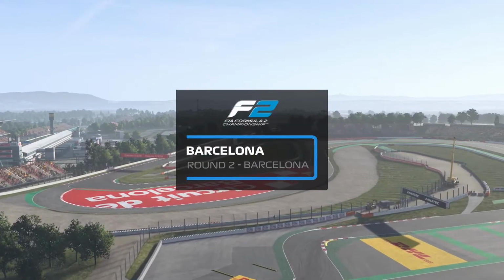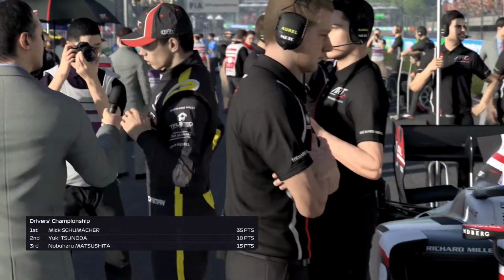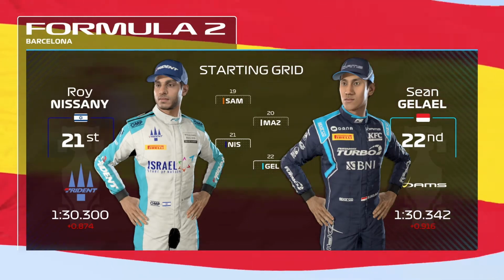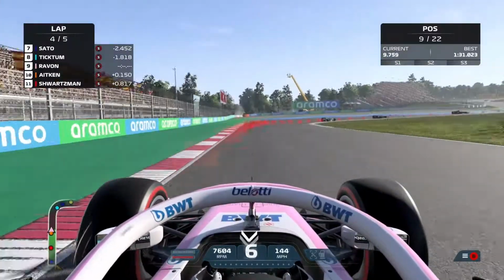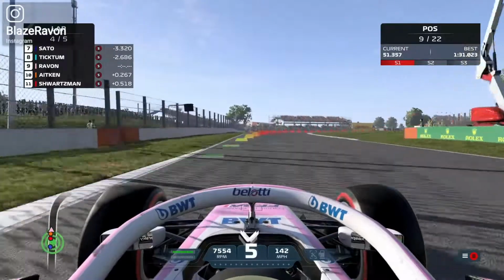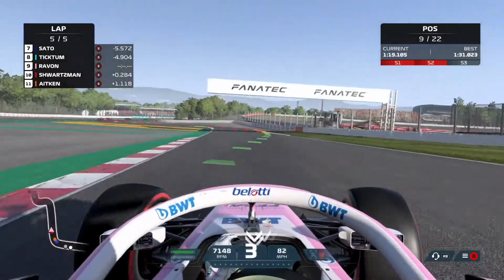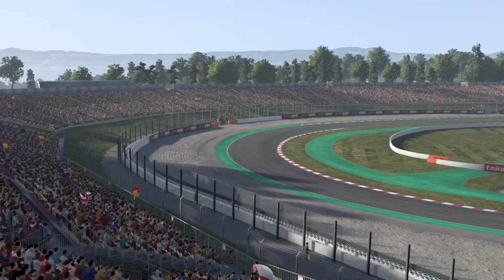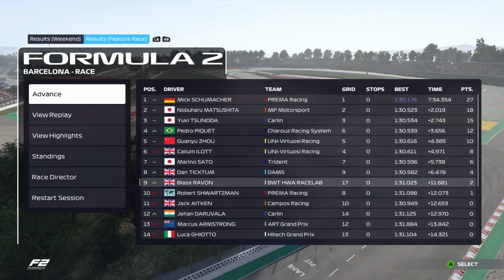Blaze Driver career part 2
In this video you will see how as a new driver in f1 we can build up and challenge for top spot in f2 and in f1. You will see how season by season we progress and take on the big teams. F1 2021 is the official video game of the 2021 Formula One and Formula 2 Championships developed by Codemasters and published by EA Sports.